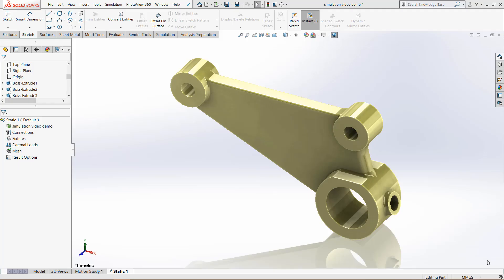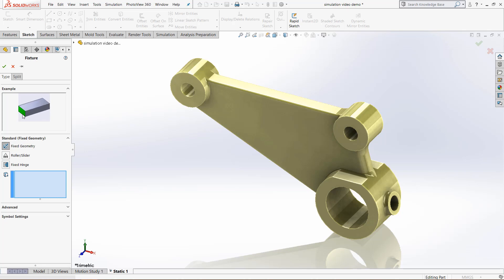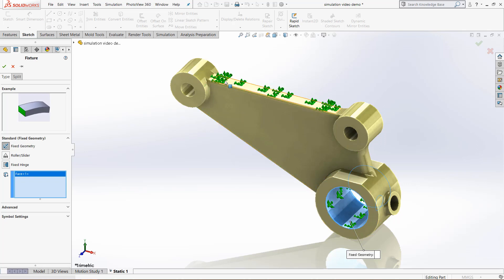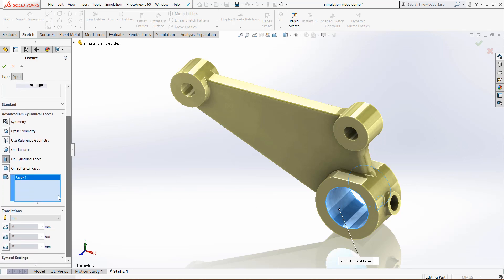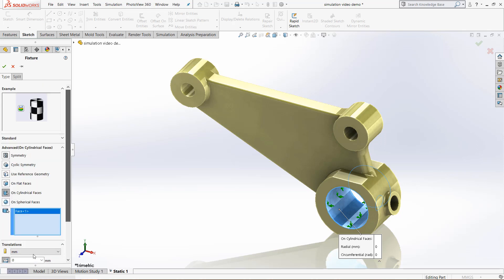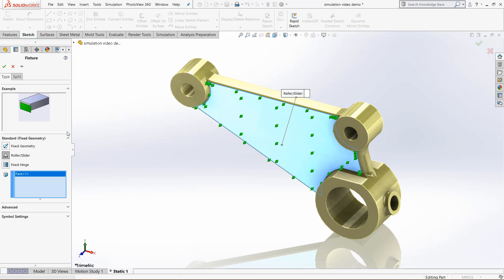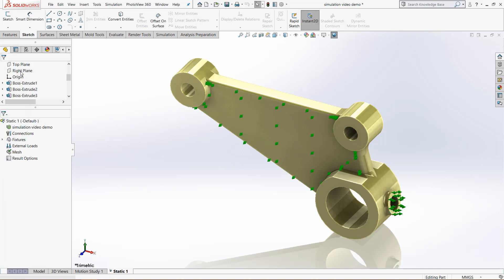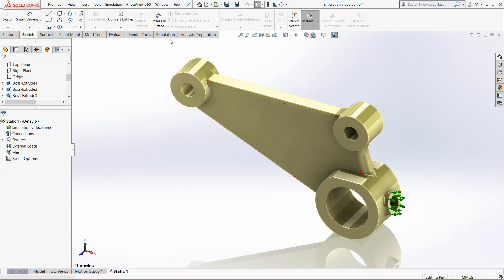SOLIDWORKS Simulation — Fixture Preview Icons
to find out more about our professional SOLIDWORKS Simulation online training courses at GoEngineer.

This video explains what the fixture preview icons of SOLIDWORKS Simulation represent, and how to configure the icons.

While doing SOLIDWORKS Simulations it is important to create the right fixtures so that the results are accurate.  By understanding the fixture preview icons and how they relate to each of the different types of fixtures it becomes much simpler and easier to quickly create the correct fixtures.

To successfully run SOLIDWORKS Simulations, fixtures, forces, materials, and a mesh all need to be defined.  This video is about the fixture element, but to learn how to configure the other parts of a successful simulation, visit our playlist of SOLIDWORKS Simulation videos at

This video was created by Christopher Nelson at GoEngineer.